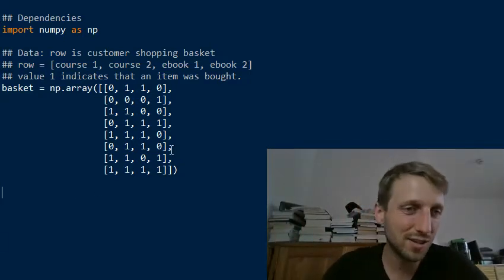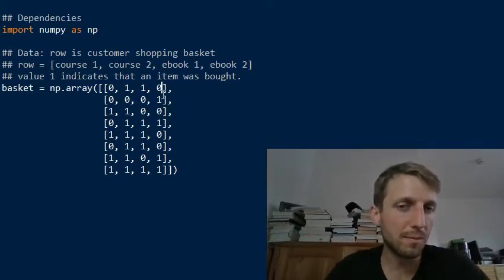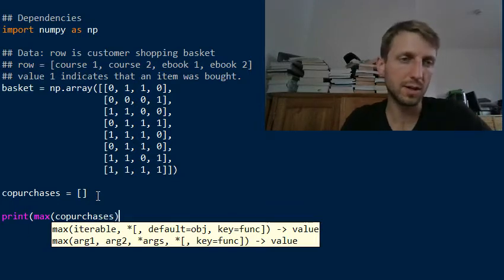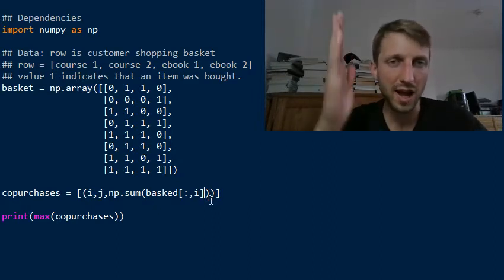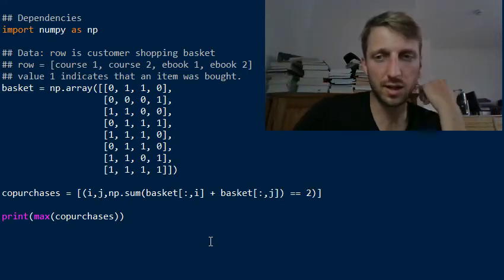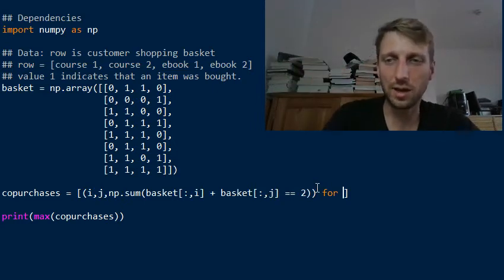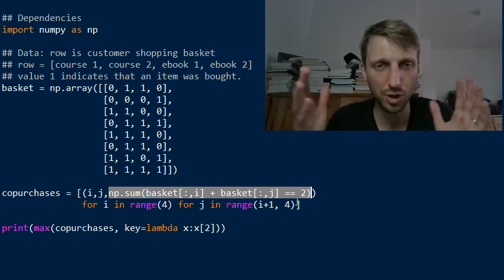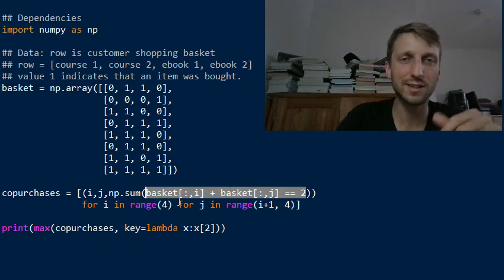Python One-Liners | Data Science 10 | NumPy Association Analysis